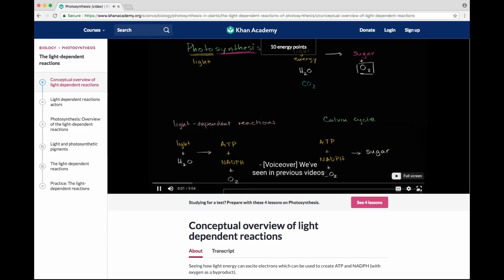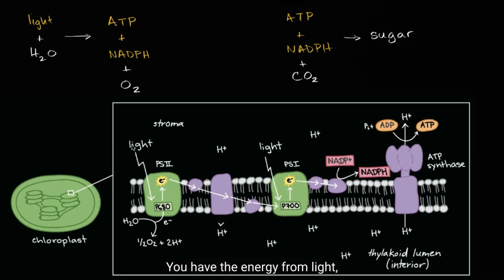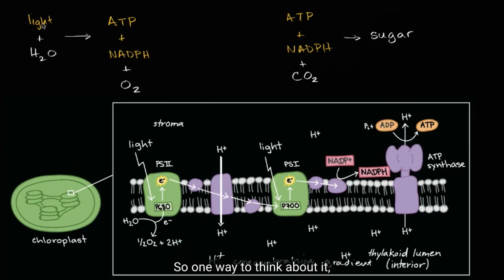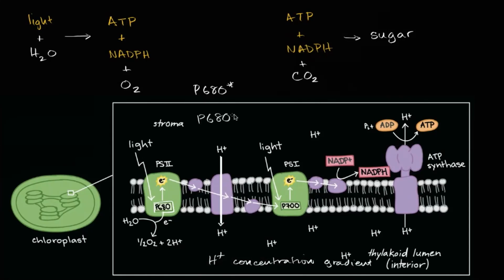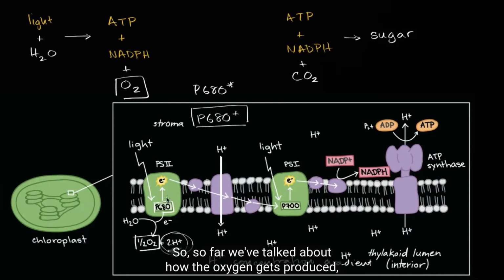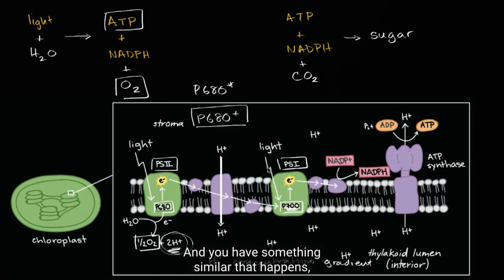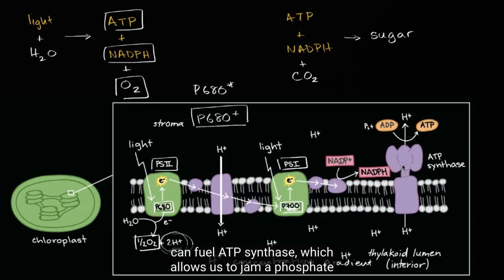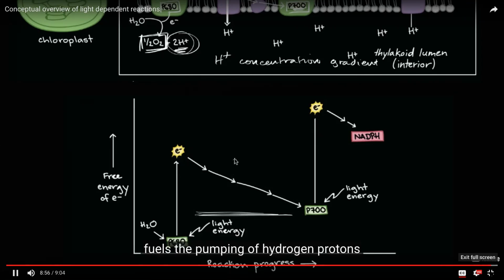13 Photosynthesis II